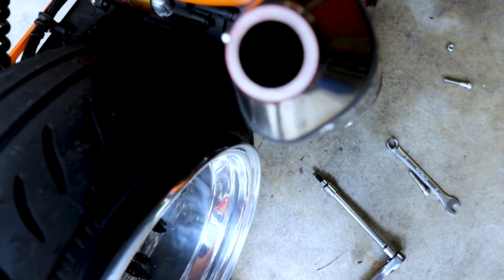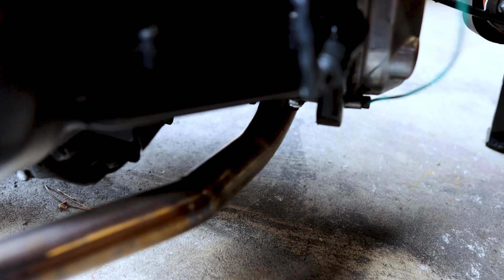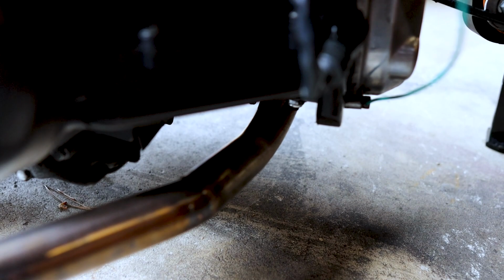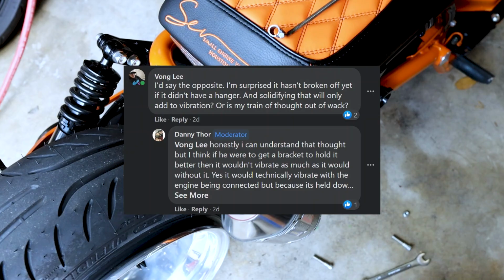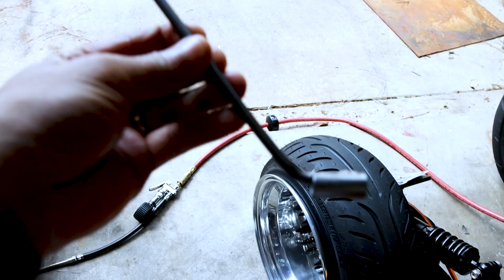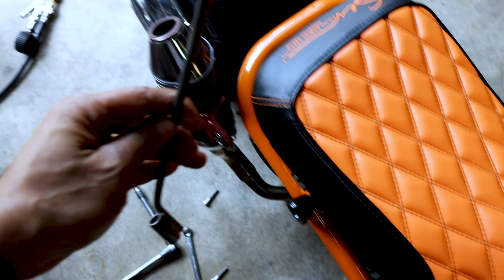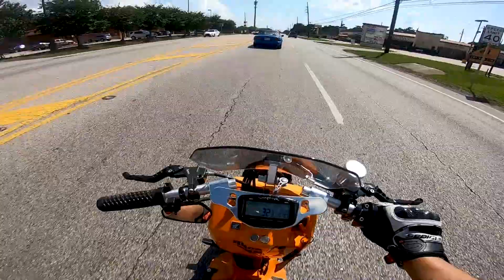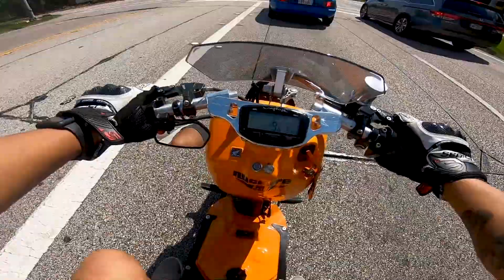Exhaust Hangar and Unexpected Harley Race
Created a hangar for my Yoshi exhaust. I got all the parts used so I didn't have one or the one I had was not the right one. For a while, I didn't think it was important but later I figured it out it was the major cause of my vibration.

Create, install and Ride.

BONUS: While it was out I got to race a Harley. How do you think I faired in the race?

Better pricing and way better shipping cost